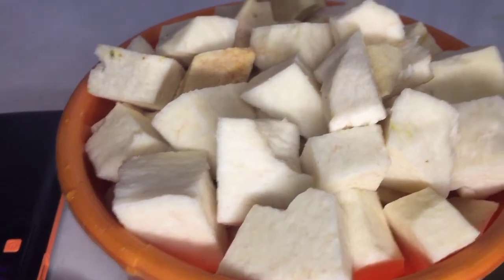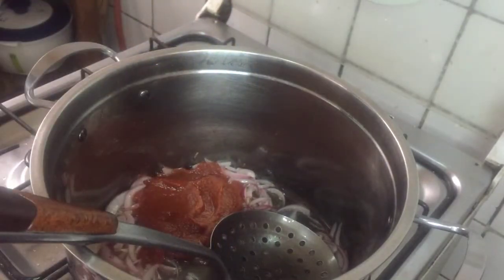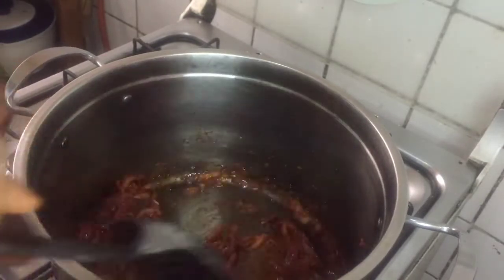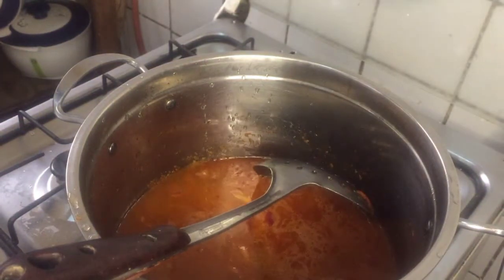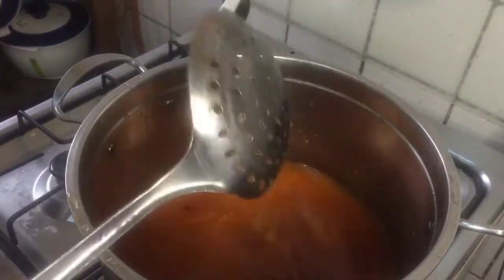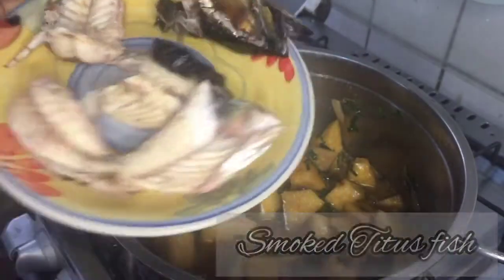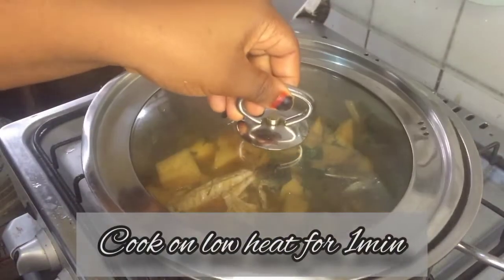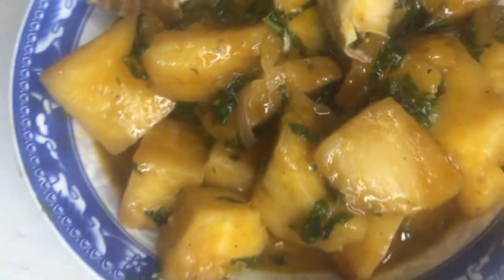Cook porridge yam without palm oil